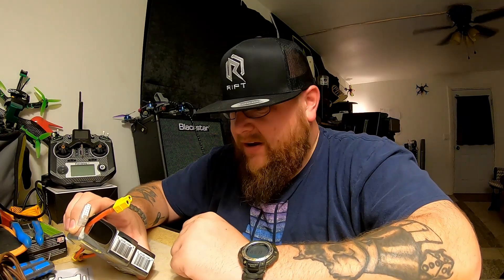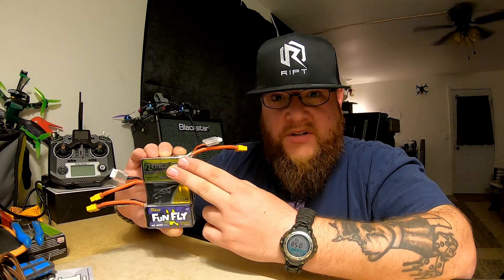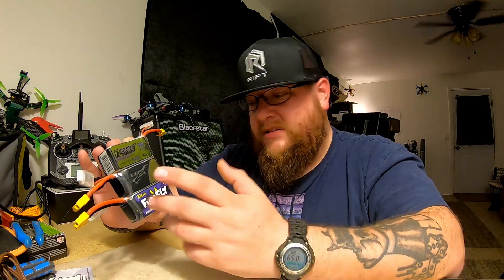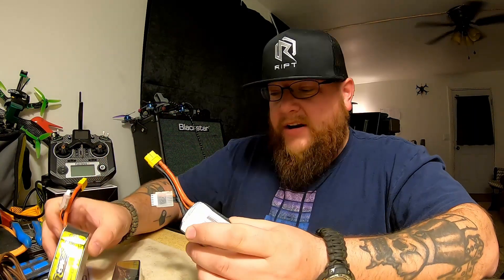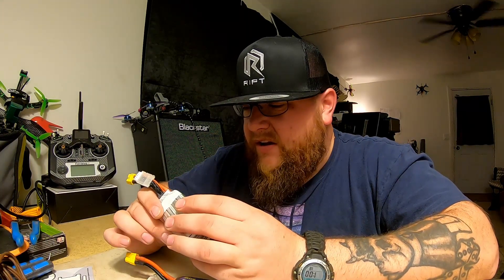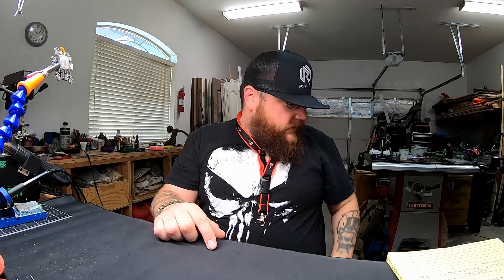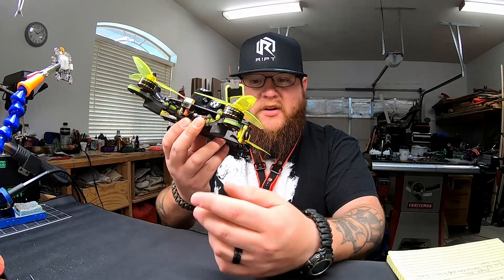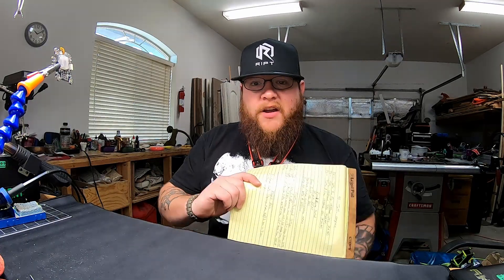Tattu Battery Comparison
Here is our Tattu battery comparison review, showing the difference between the 3 main lines of Tattu batteries for FPV 4s Batteries. Test included 3 flights for each battery, 1st flight consisted of 1 sec punch outs, 2nd flight 2sec, etc. 1st punch out is at start of the flight, 2nd is at 500mah used, 3rd is at 1000mah used.
Kwad used -
iFlight R1 XF5, Rotor Riot FC, Emax Bullet 35a ESCs, Hypetrain Blaster 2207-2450kv Motors
Tramp HV VTX
Batteries Tested -
(T1) Tattu Fun Fly 1550mah 100c ($21.99)

Stored/Packaged Voltages
(T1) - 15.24v/3.8v cell average - First charge @ 2.8a to 4.20v/21min 44sec
(T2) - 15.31v/3.83v cell average - First charge @ 2.8a to 4.20v/23min 38sec
(T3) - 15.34v/3.84v cell average - First charge @ 2.8a to 4.20v/22min 18sec

Recorded Flights -
(T1) Flight 1 - 1340mah used, Checker 35%, 15.22v / Average Cell Voltage - 3.80v
(T2) Flight 1 - 1329mah used, Checker 38%, 15.26v / Average Cell Voltage - 3.81v
(T3) Flight 1 - 1333mah used, Checker 36%, 15.24v / Average Cell Voltage - 3.81v

(T1) Flight 2 - 1335mah used, Checker 34%, 15.21v / Average Cell Voltage - 3.80v
(T2) Flight 2 - 1350mah used, Checker 36%, 15.23v / Average Cell Voltage - 3.81v cell 1/ 2,3,4 @ 3.80v
(T3) Flight 2 - 1335mah used, Checker 35%, 15.22v / Average Cell Voltage - 3.80v

(T1) Flight 3 - 1335mah used, Checker 36%, 15.23v / Average Cell Voltage - 3.80v
(T2) Flight 3 - 1343mah used, Checker 37%, 15.24v / Average Cell Voltage - 1/2 @ 3.81v, 3/4 @ 3.80v
(T3) Flight 3 - 1333mah used, Checker 37%, 12.24v / Average Cell Voltage - 3.80v